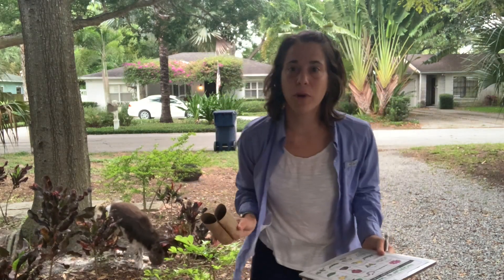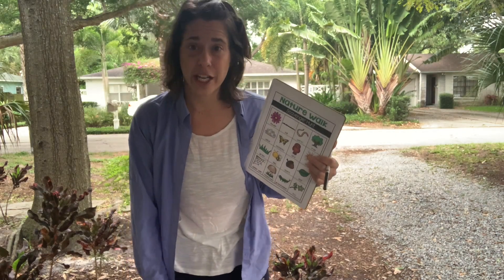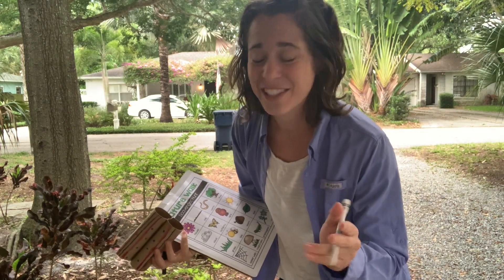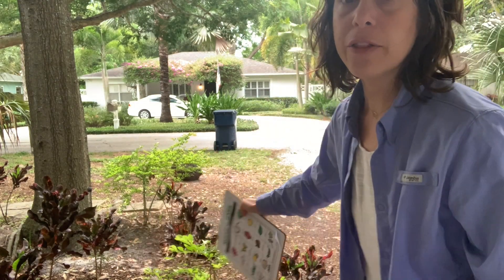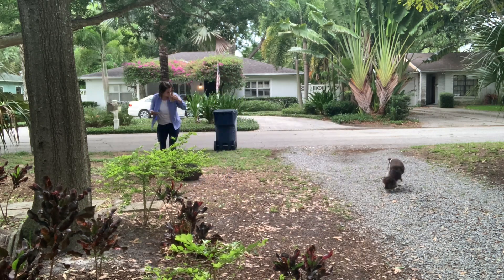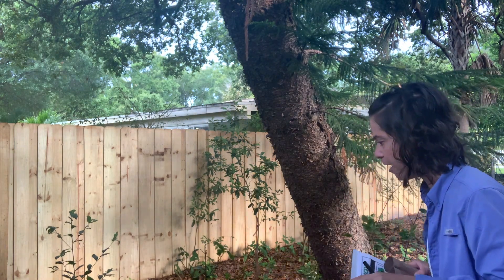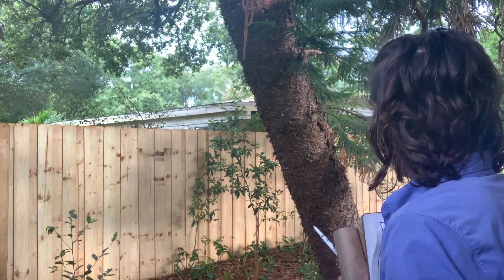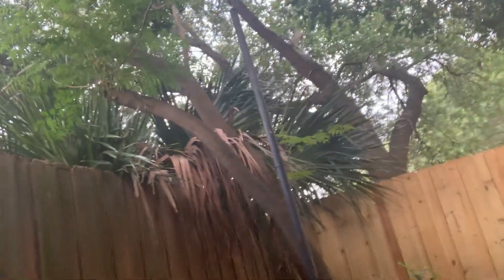Nature walk scavenger walk